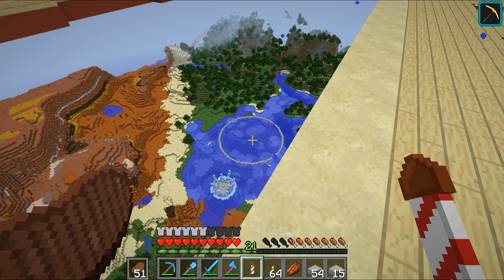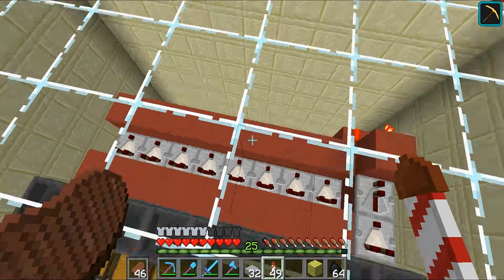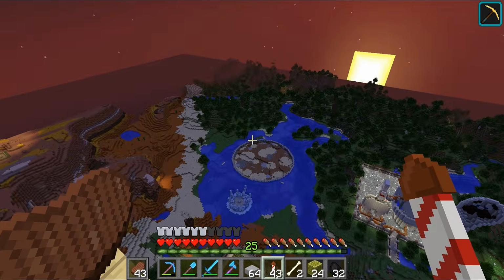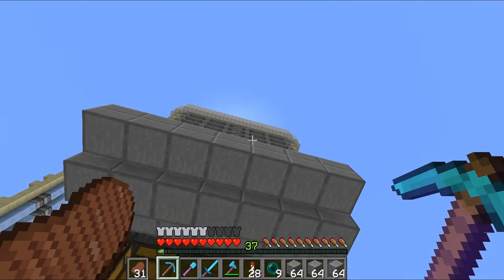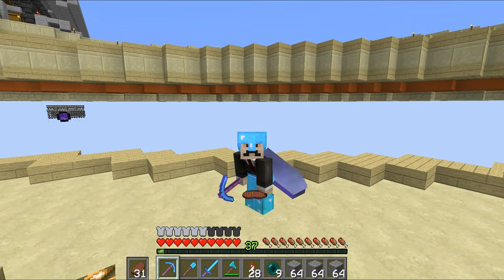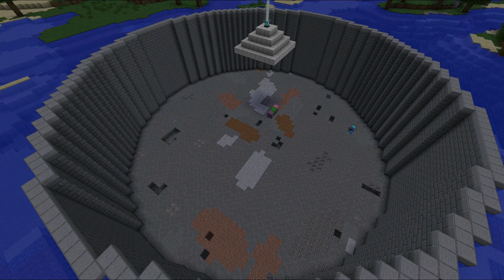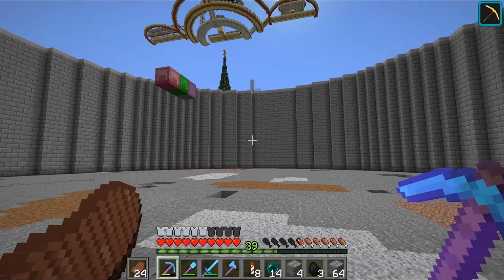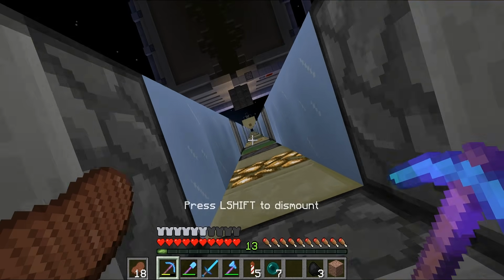Hermitcraft 4: Episode 127 - NEW MEGA BASE!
Today we start work on THE NEW AREA! It is going to be huggeeee!

Upload Schedule:

Tuesday - Redstone
Wednesday - Hermitcraft
Thursday - Redstone
Friday - Hermitcraft
Saturday - Redstone
Sunday - Hermitcraft